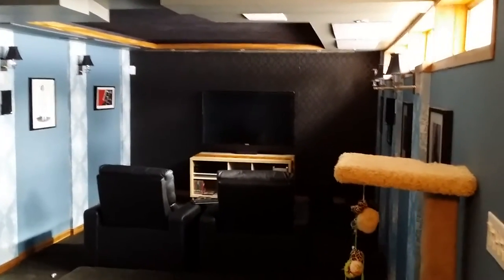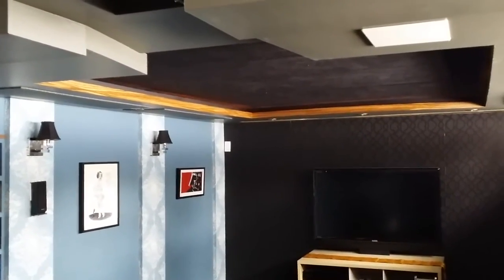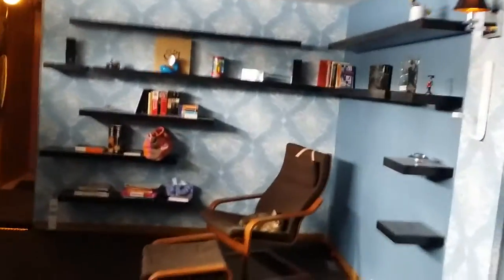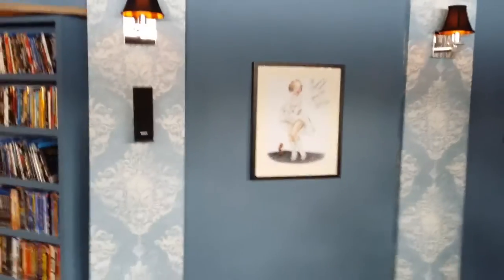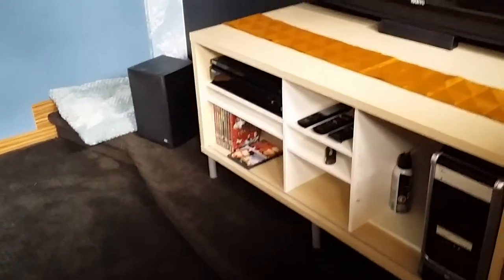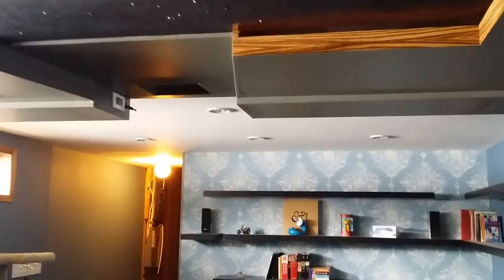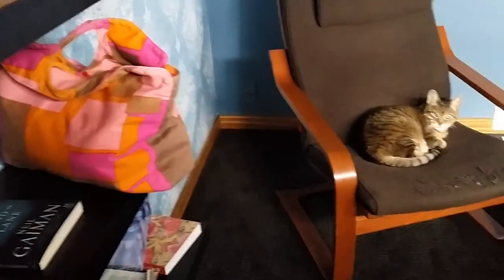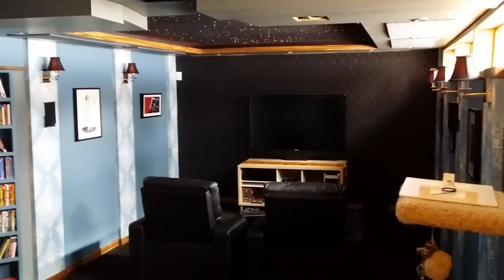Theatre Walkthrough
Walk through of the finished theatre room.
The star field ceiling in this video has a DIY